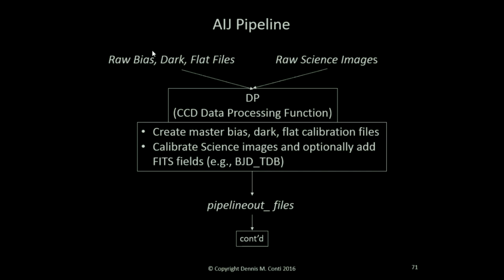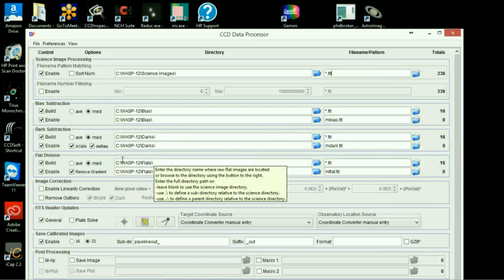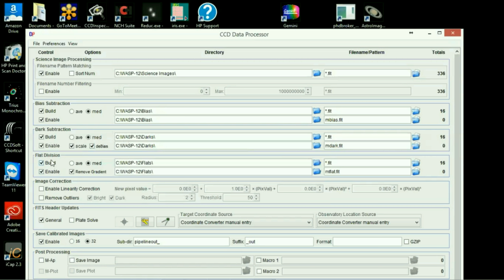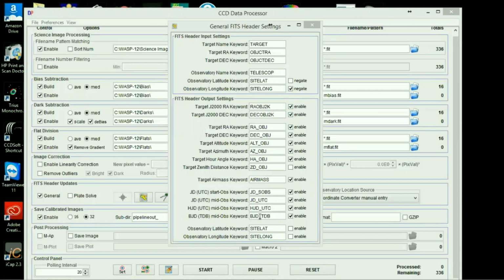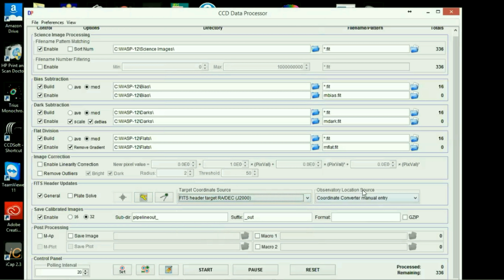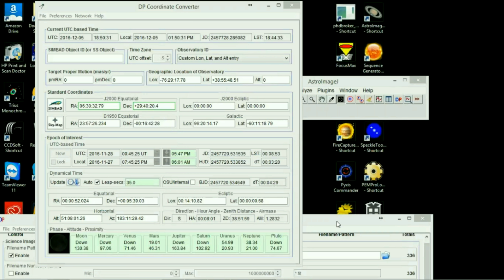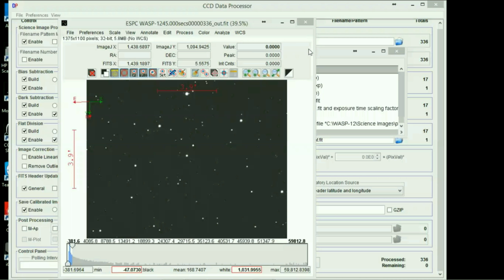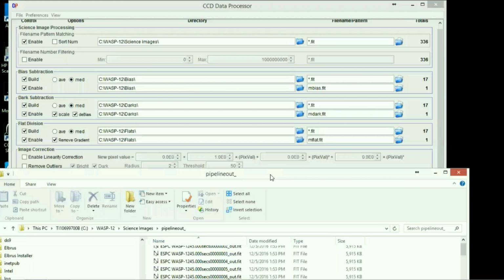Module 7B AIJ Calibration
Use AstroImageJ (AIJ) to create master calibration files and use them to calibrate Science Images